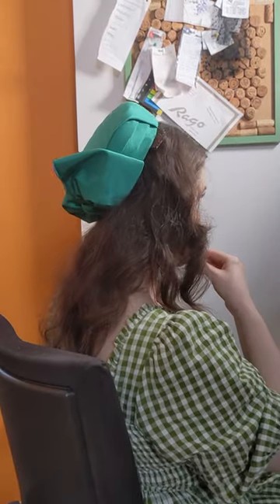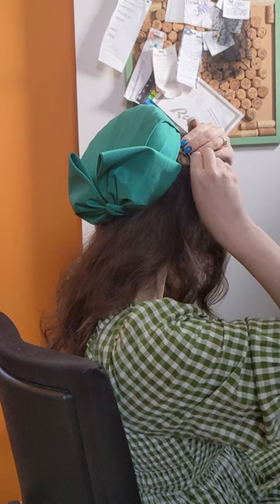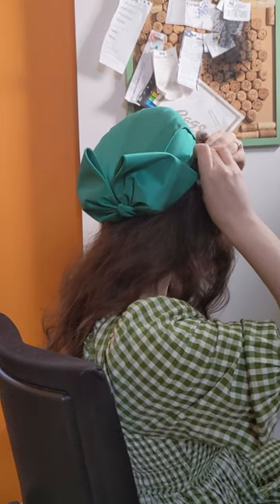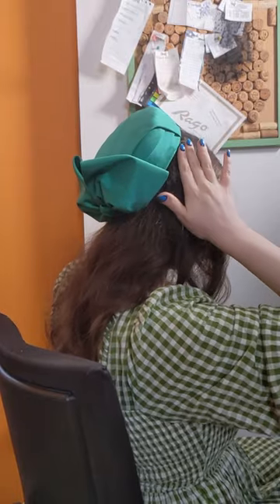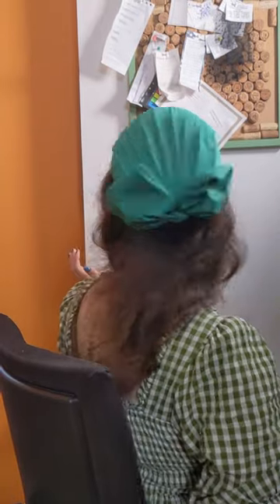How to put on a pillbox hat